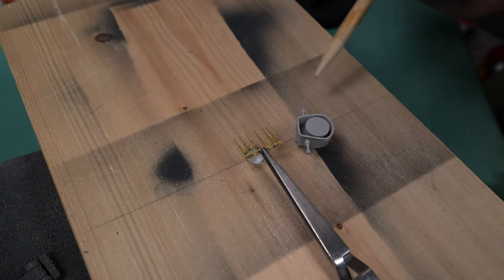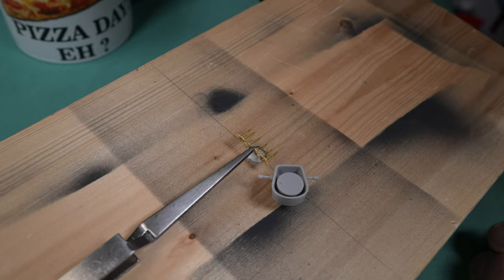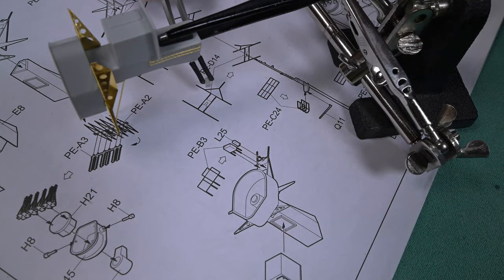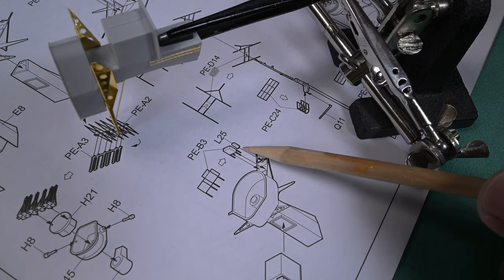The Model Ship - Part 1236